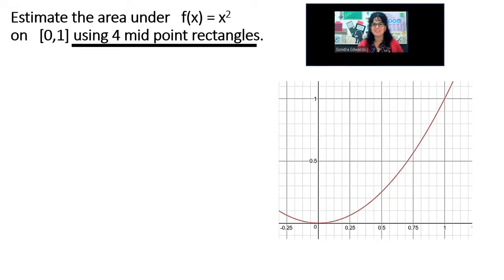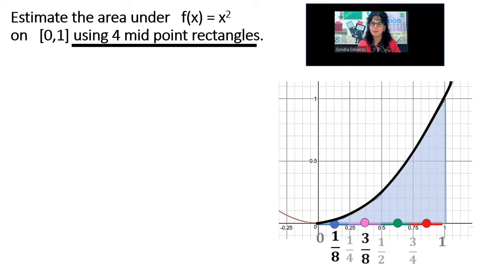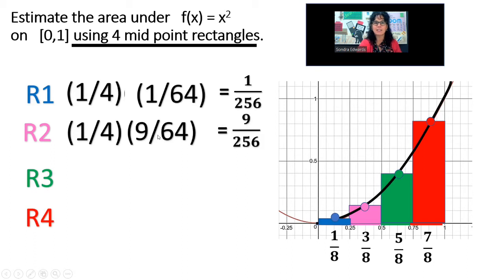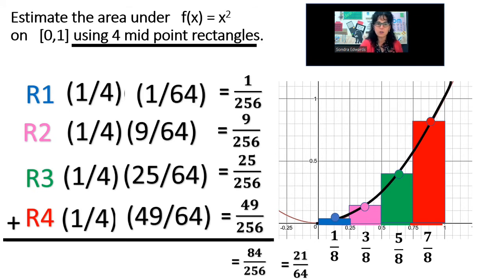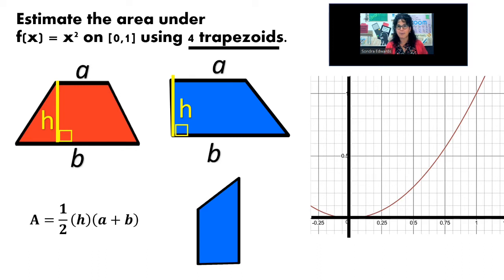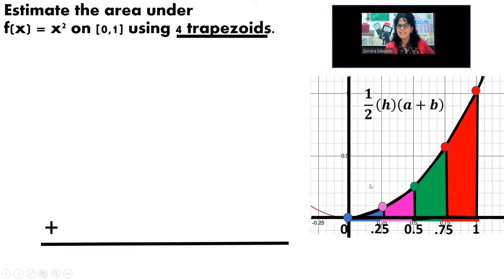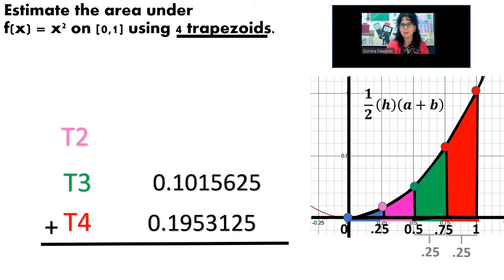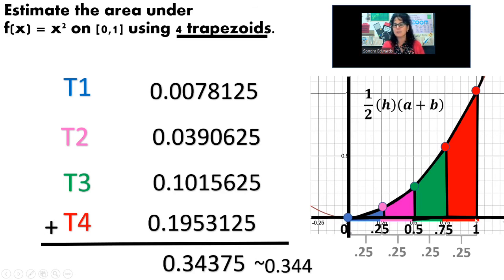Calculus Lesson 23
Estimate the area under the curve using midpoint rectangles. Estimate the area under the curve using trapezoids.